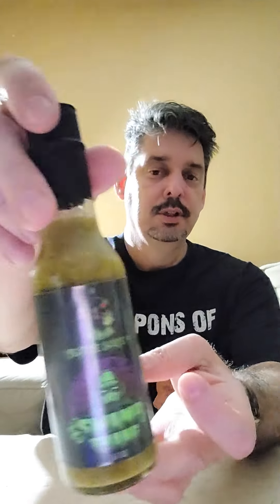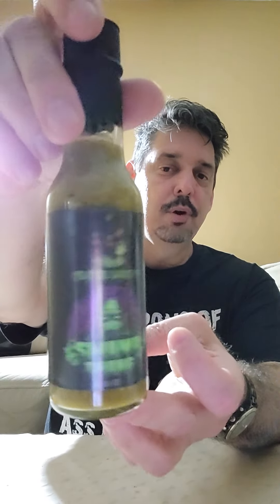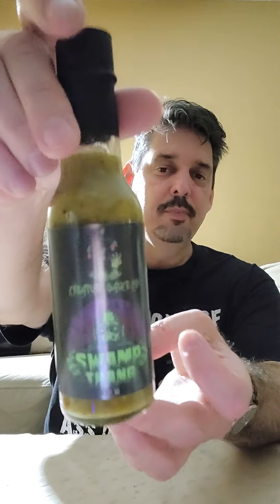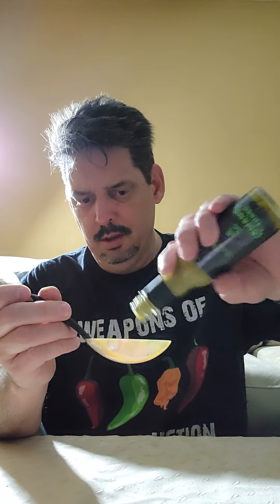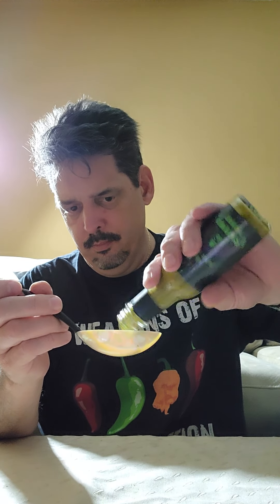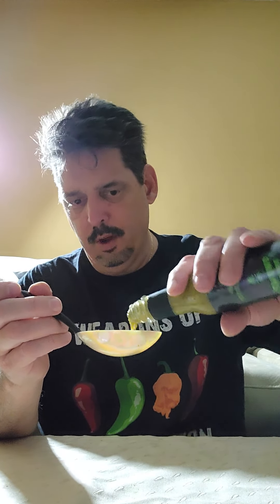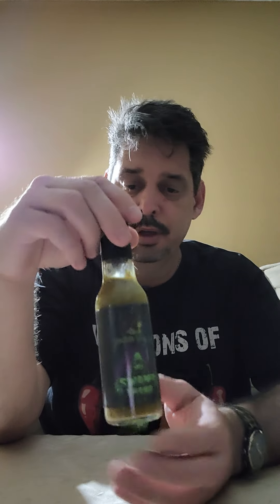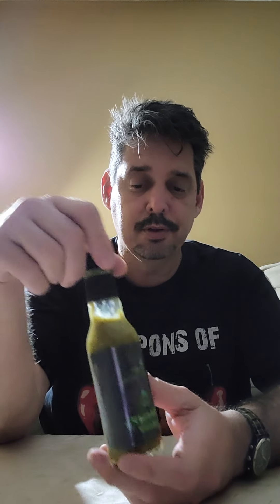Swamp Thing by Eric "Midge" Welbaum